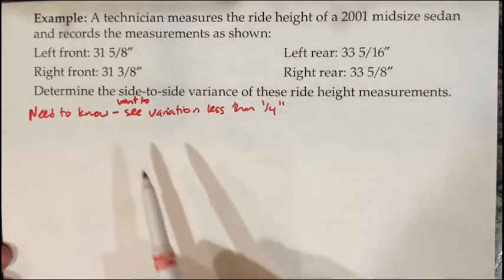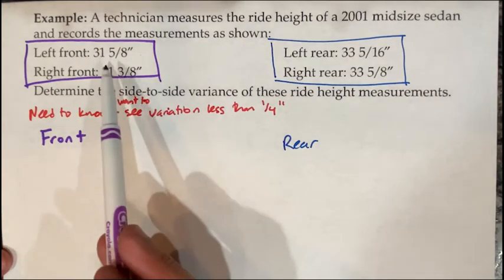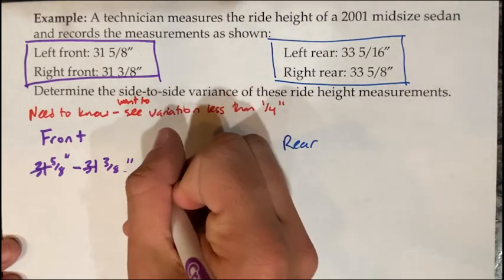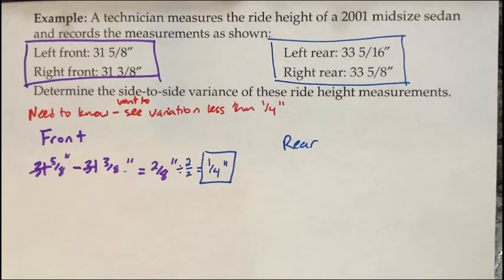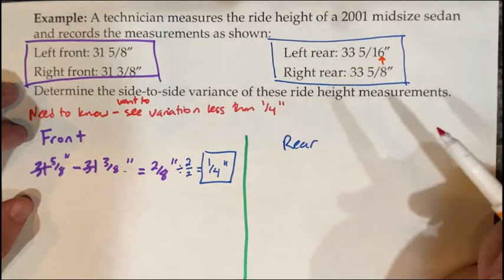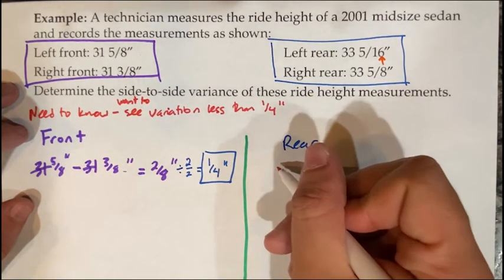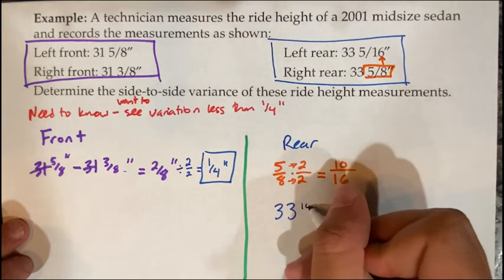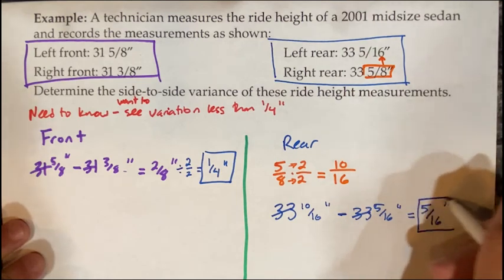Ride Height Measurement Example